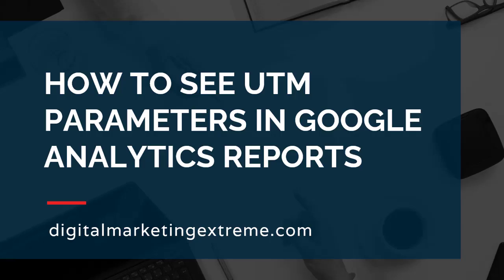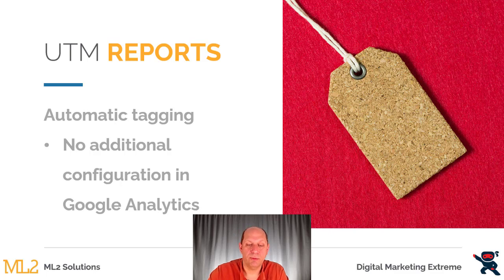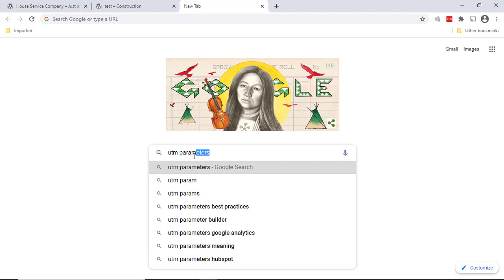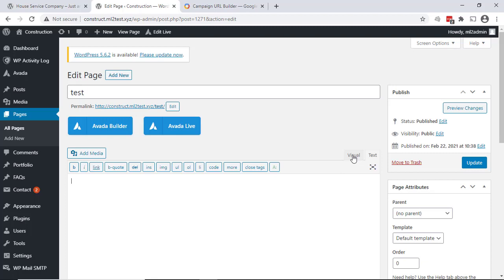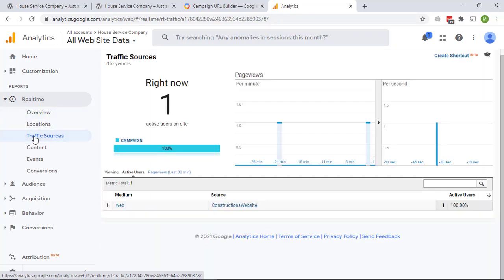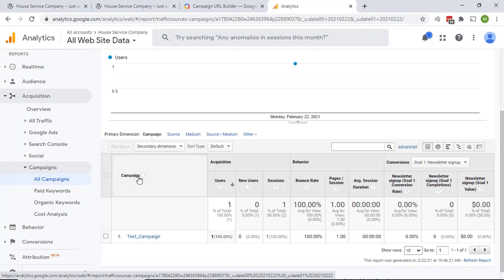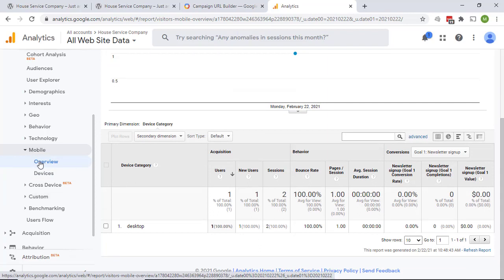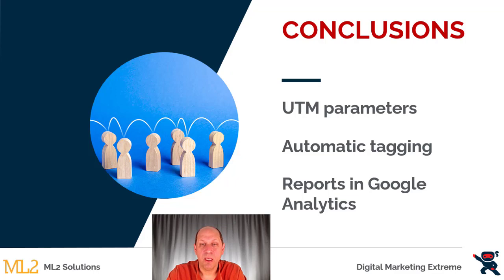How to see UTM parameters in Google Analytics reports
This video explains how to see UTM parameters in Google Analytics reports (Universal Analytics).  UTM parameters allow you to track the campaigns that bring visitors to your website.  UTM parameters include source, medium and name and are added to an URL.  These URLs can be added to many places on the Internet.  UTM parameters are automatic tagging and show up in a number of Google Analytics reports. Finally, I will demonstrate how to setup a test of UTM parameters and then see the results in Google Analytics reports.

Digital Marketing Extreme provides articles, blog posts and recommendation on tools to help you with digital marketing in your small business.